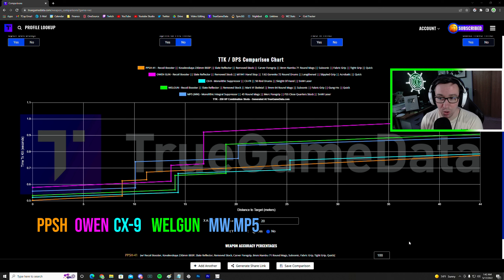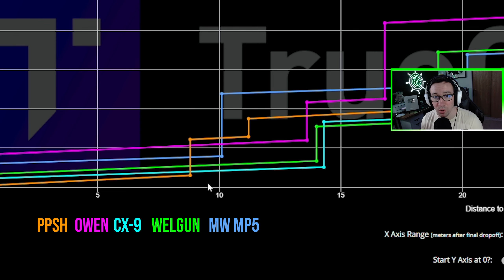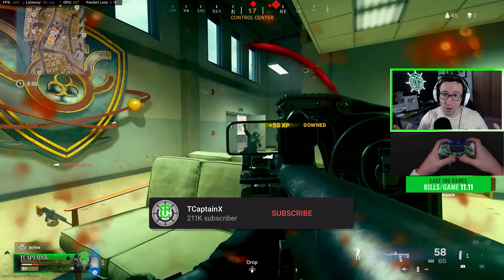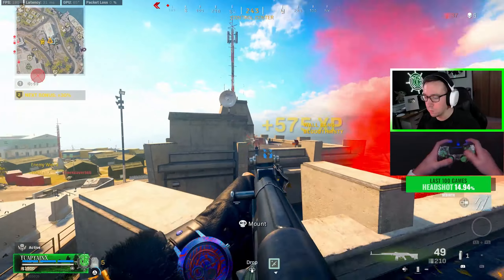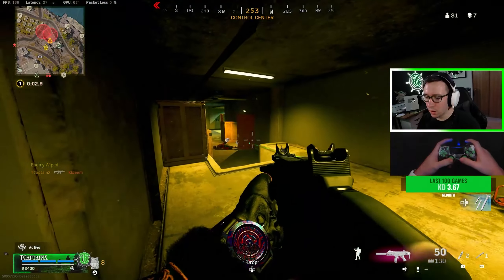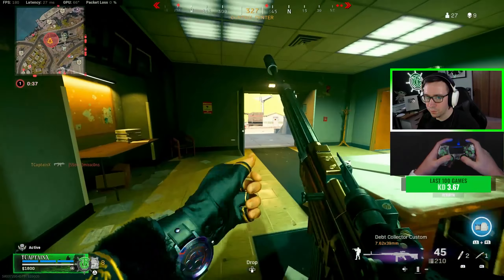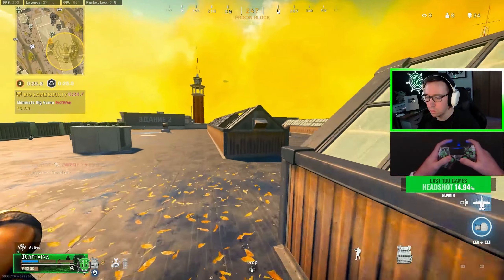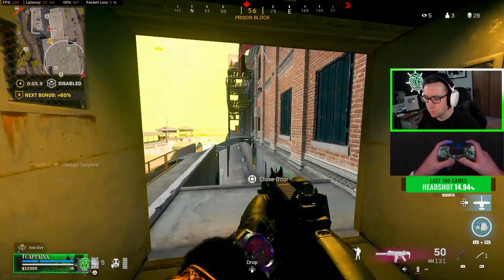The CX-9 has a Faster TTK than Most Vanguard SMGs! [Best CX-9 Class Setup]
The CX-9 has a Faster TTK than Most Vanguard SMGS!

This SMG from Call of Duty Modern Warfare has an extremely fast rate of fire resulting in a fast time to kill as well, which allows it to compete against other Meta SMGs on Rebirth Island.